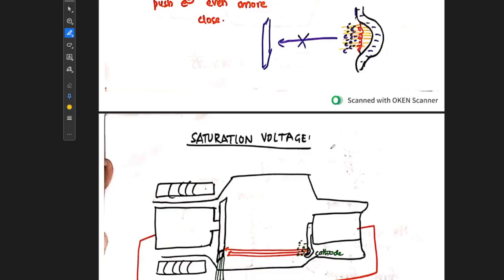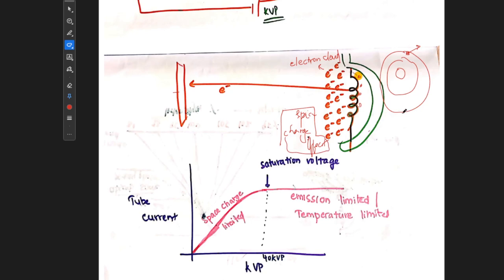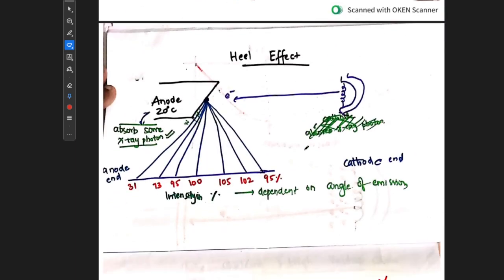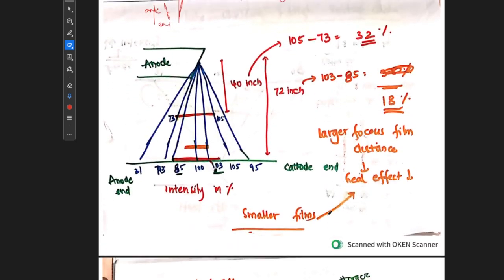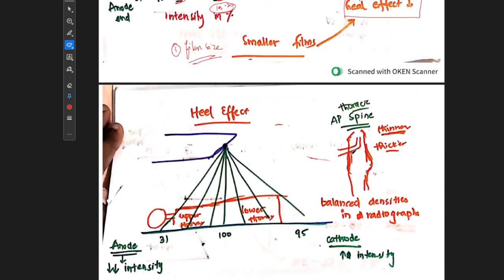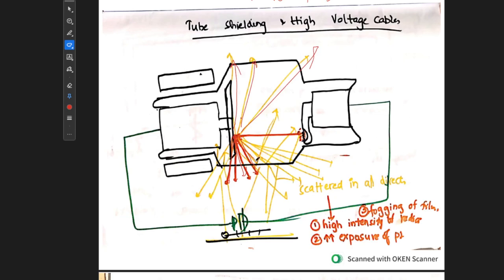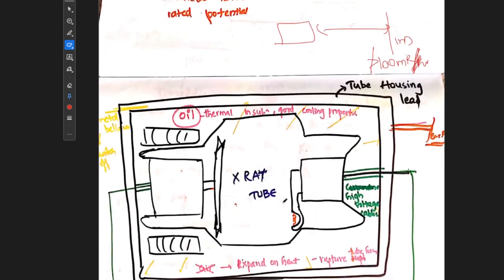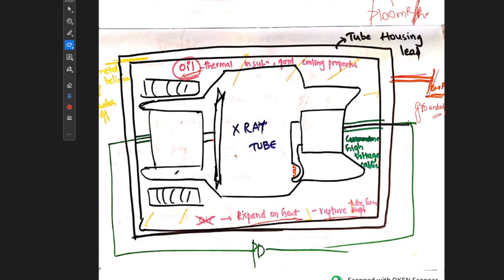X Rays Lec 6 Saturation voltage, Heel Effect and Tube housing lead